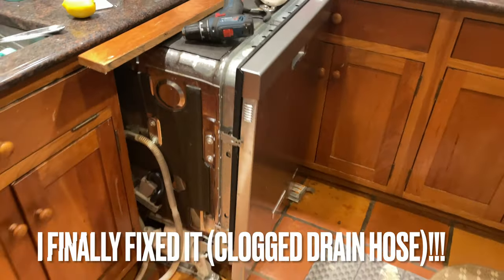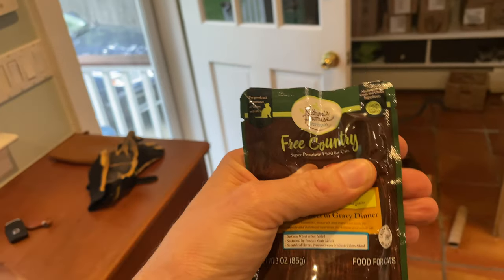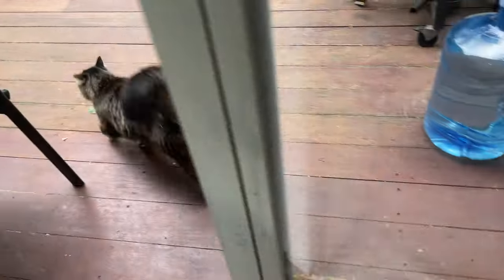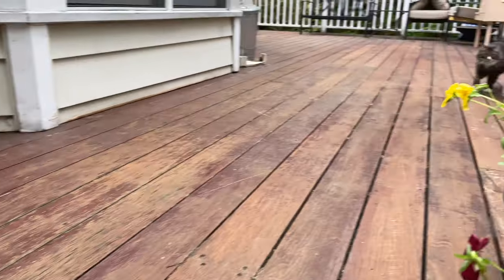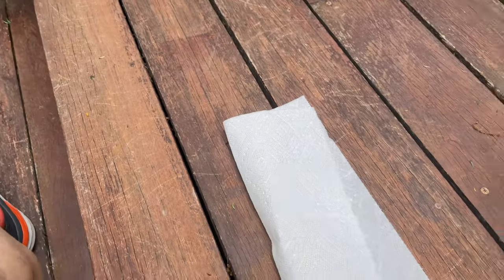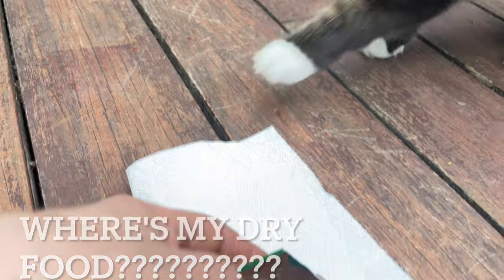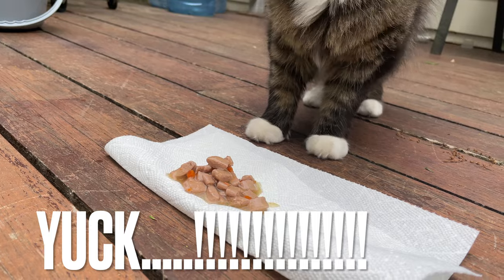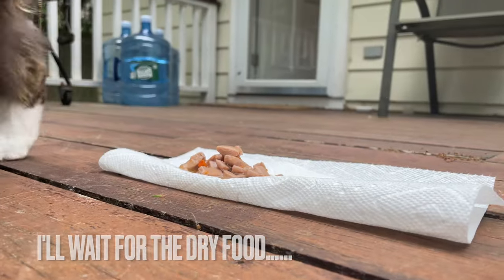Cat food experiment #2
Mona is a feral cat that lives on my deck.  Im trying and experiment give her the best cat food.
So far she rejected wet cat food and tuna.
Sardines was suggested by a subscriber? Lets see how it goes!